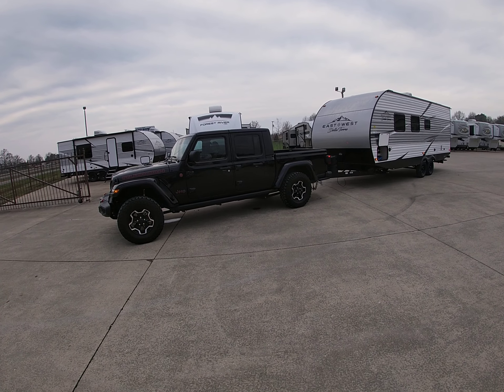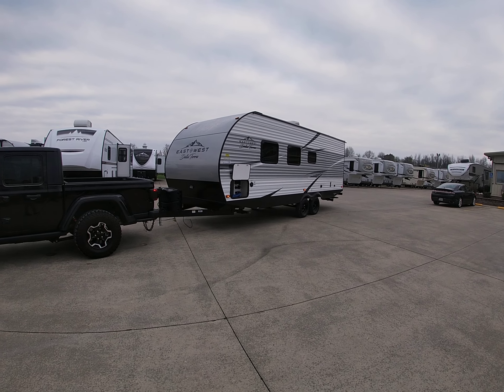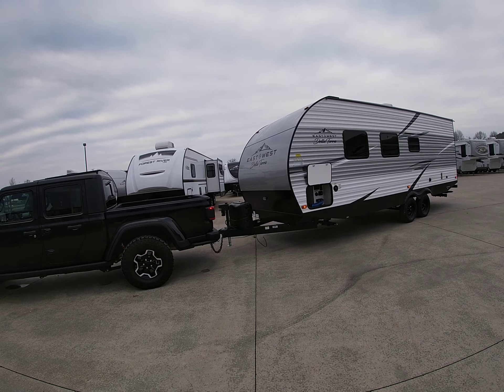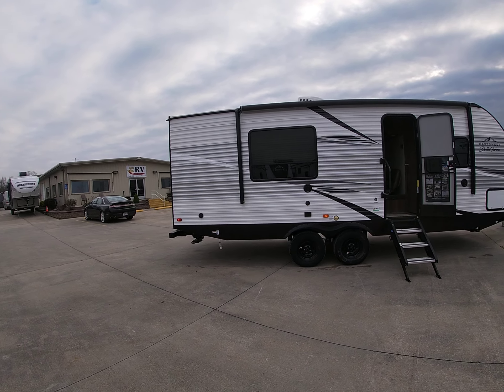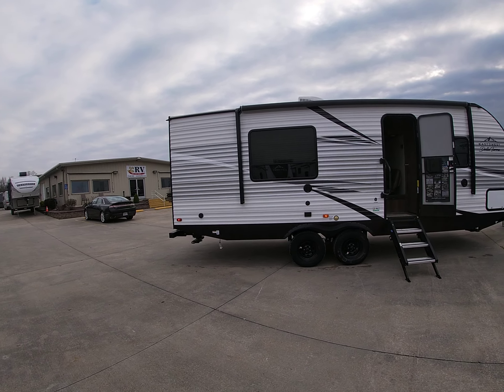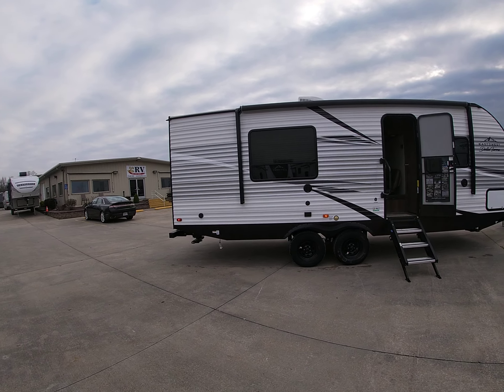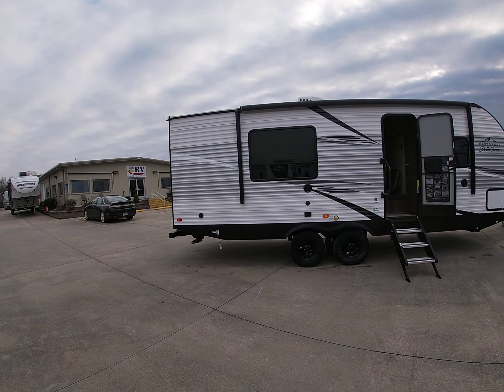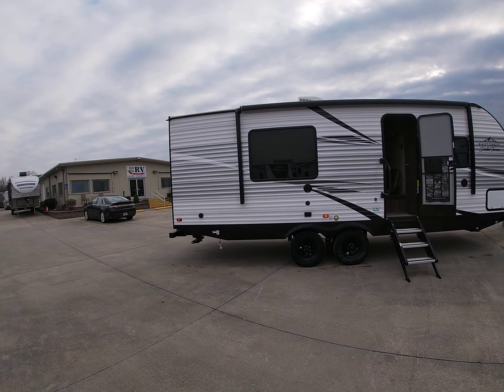2020 East To West, DELLA TERRA 230RB, Jeep Gladiator, Kris Willis RV